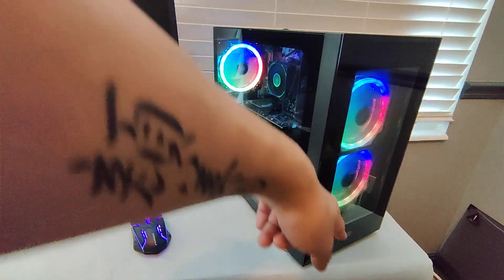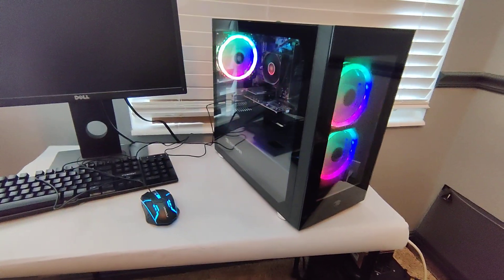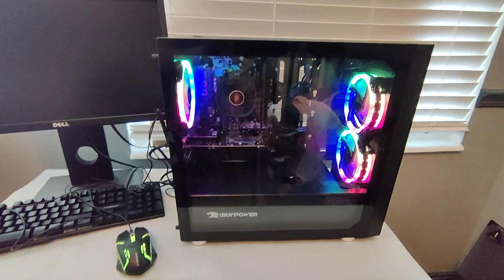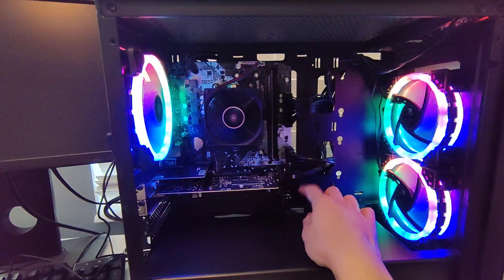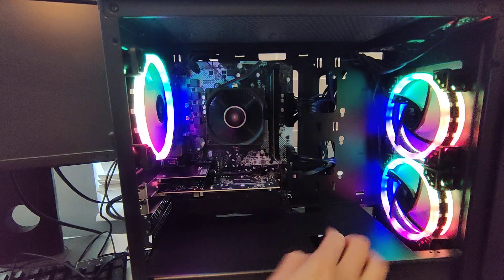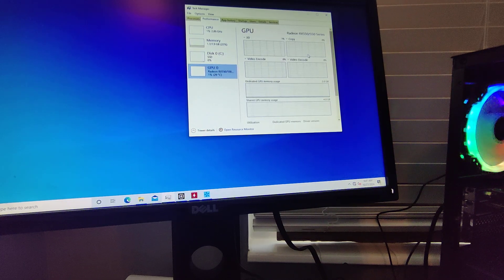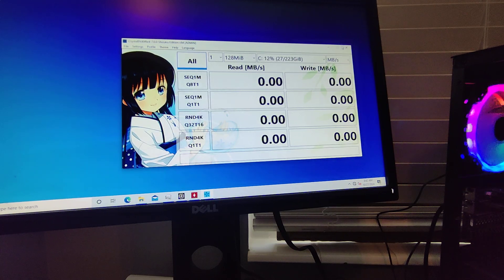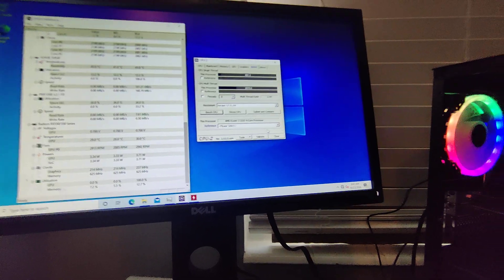iBUYPOWER Gaming PC Element Mini 9300 - Ryzen 3100 - Radeon RX 550 - 8GB , 240GB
iBUYPOWER Gaming PC Computer Desktop Element Mini 9300

Amazon link to Ibuypower Computers:

iBUYPOWER Gaming PC Computer Desktop Element Mini 9300 (AMD Ryzen 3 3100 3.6GHz, AMD Radeon RX 550 2GB, 8GB DDR4 RAM, 240GB SSD, WiFi Ready, Windows 10 Home) (Renewed)

Amazon link to DDR4 Ram to upgrade for Dual Channel:

Amazon link to Rtx 2060 for Graphics card upgrade:

Amazon Link to M.2 Ultra high speed storage, Faster Loading times, Anything Higher than 512gb and 2,000 Mbs of speed recommended. :

Amazon Link to 3.5 Size Hard drives For Lots of storage for cheap:

Amazon Link to 2.5 size SSD storage, fast storage and good size also. speeds limited to 500 mbs, not super high speed

    System: AMD Ryzen 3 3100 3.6GHz (3.9GHz Max Turbo) | 8GB DDR4 RAM | 240GB SSD | Genuine Windows 10 Home 64-bit
    Graphics: AMD Radeon RX 550 2GB Dedicated Graphics Card | Display Connectors - Dual Link DVI-D, HDMI
    Connectivity: 4 x USB 3.0 | 2 x USB 2.0 | 1x RJ-45 Network Ethernet 10/100/1000 | Audio: 7.1 Channel
    Special Add-Ons: Tempered Glass RGB Gaming Case | 802.11AC Wi-Fi Included | 16 Color RGB Lighting Case | Free iBuyPower Gaming Keyboard & RGB Gaming Mouse | No Bloatware

► Robin Hood, - Sign up for Robinhood with my link and we'll both pick our own gift stock 🎁